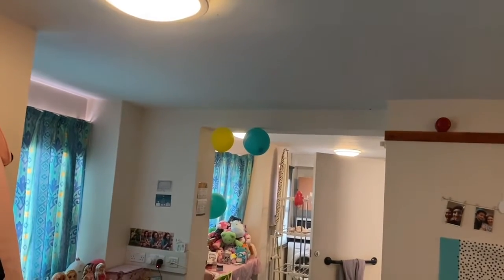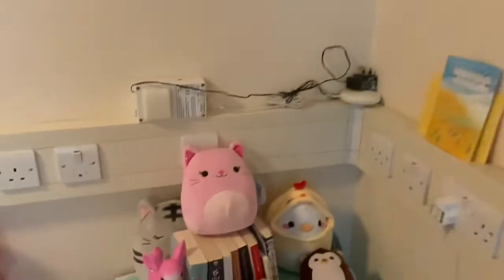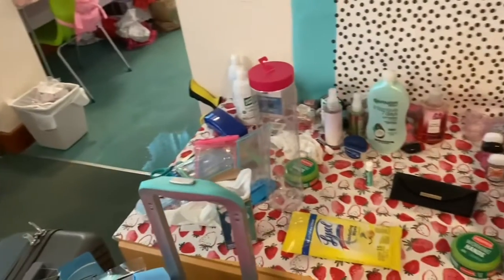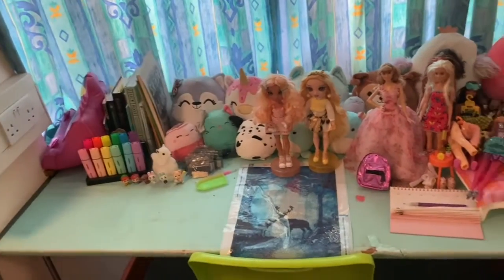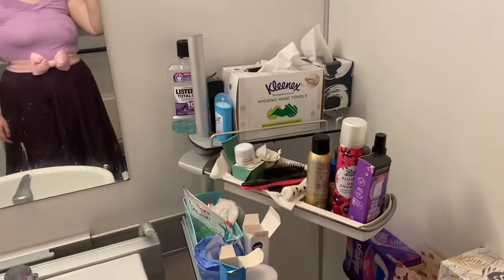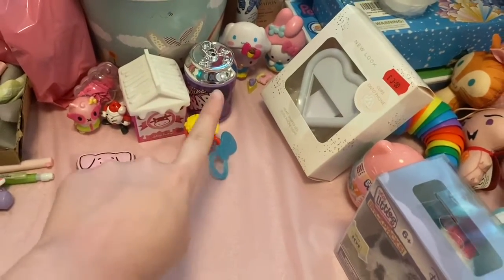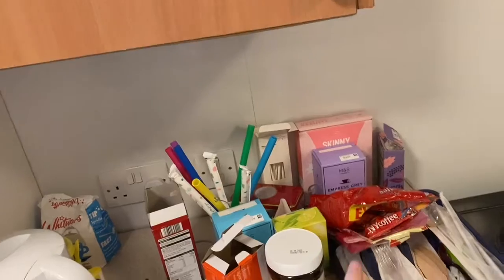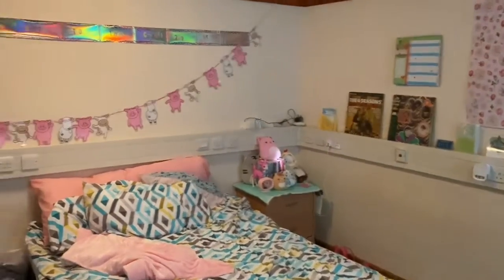Cambridge University Room Tour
Here is a tour of my flat here at the University of Cambridge